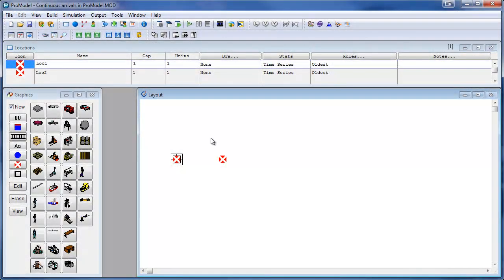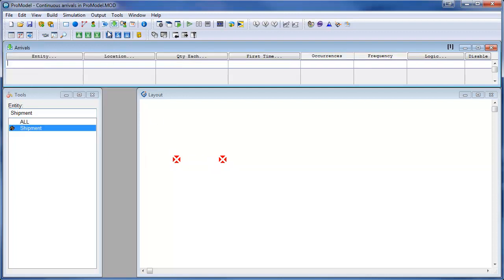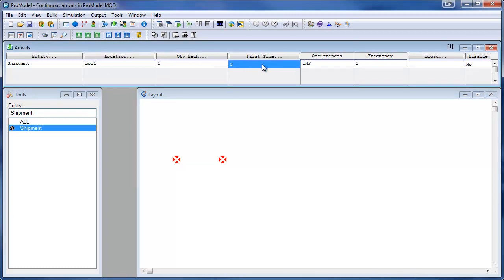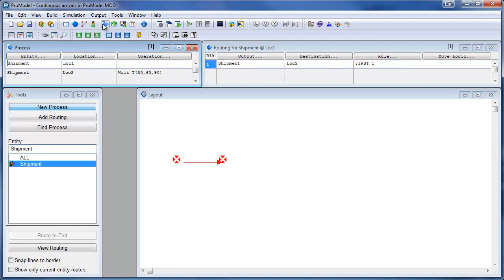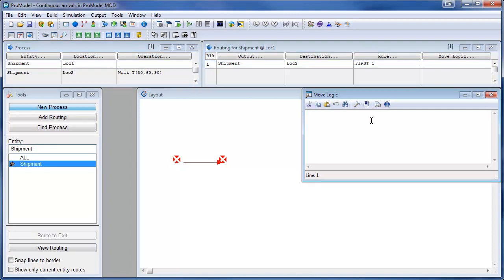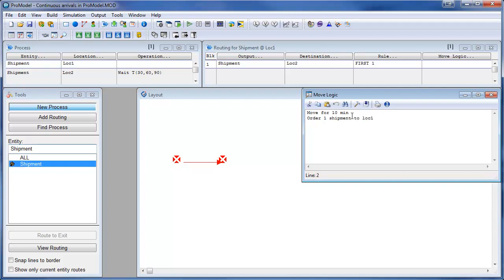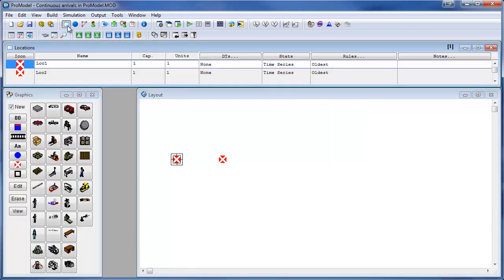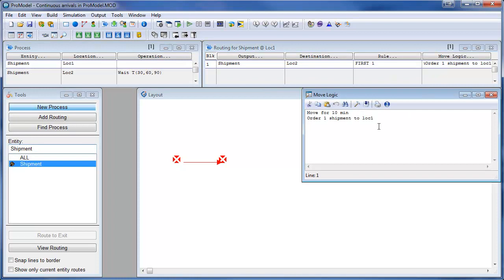How to Set Continuous Entity Arrivals - ProModel Solution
Here we discuss how to set your model up for continuous arrivals.